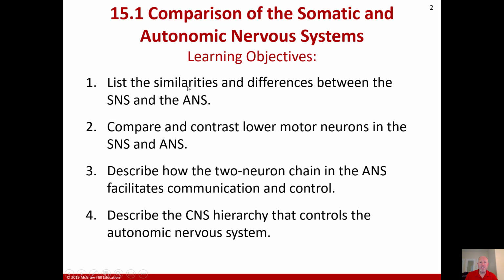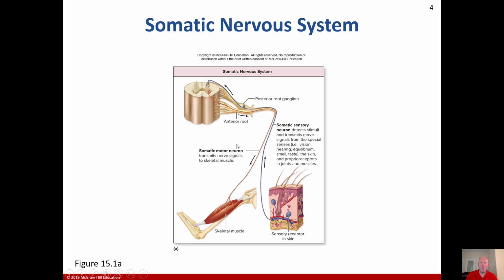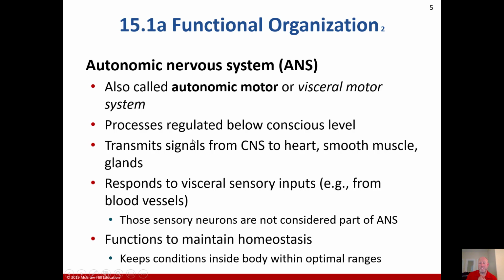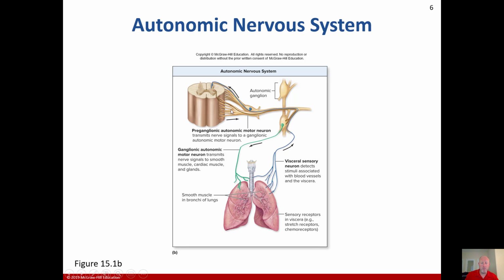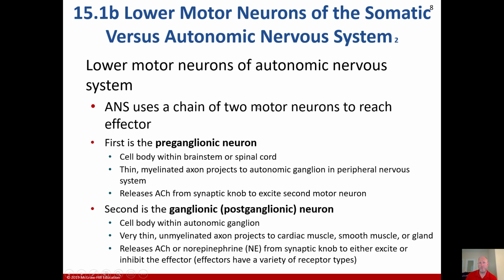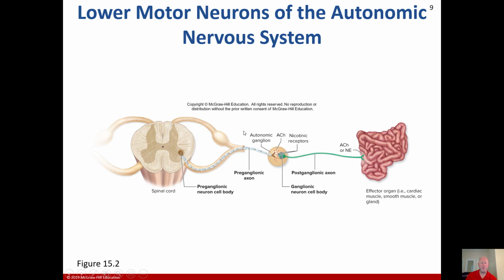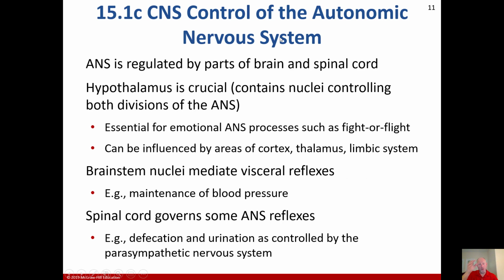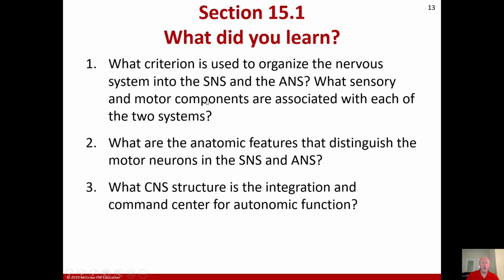BIO 246 A&P Ch 15 1 Somatic vs Autonomic NS - Concordia University Irvine - Professor Mark Baines